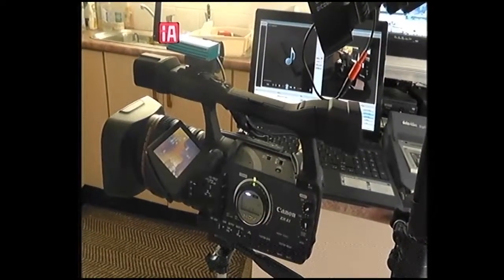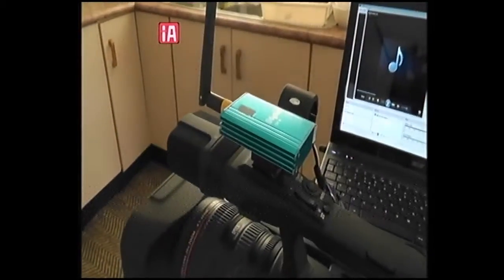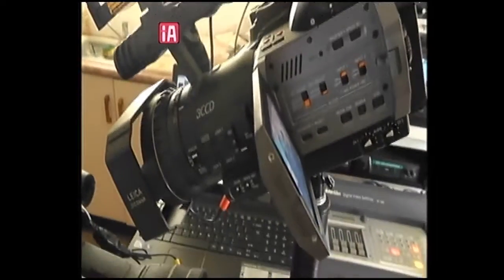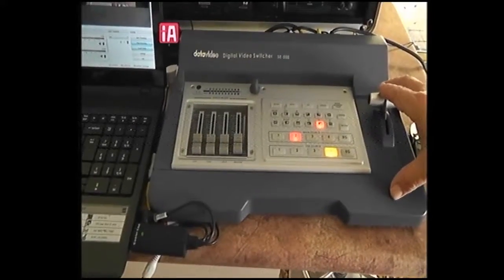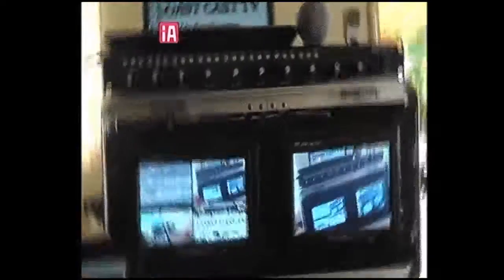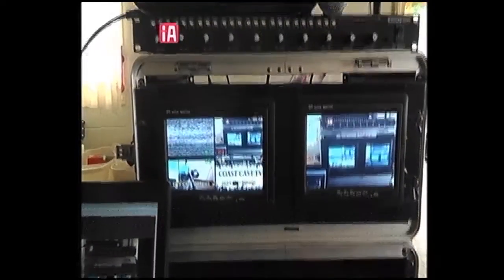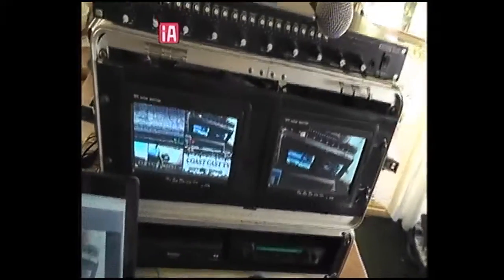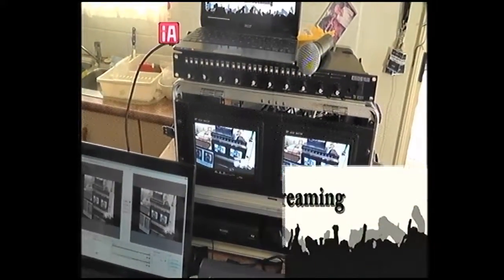Coast Cast TV mobile video streaming rig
Putting together our mobile streaming rig for the first time beta test